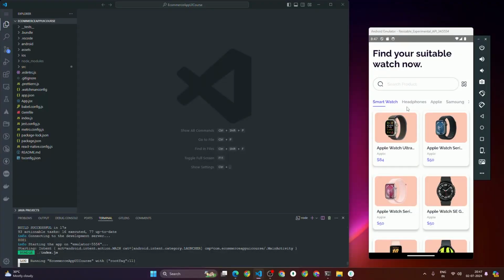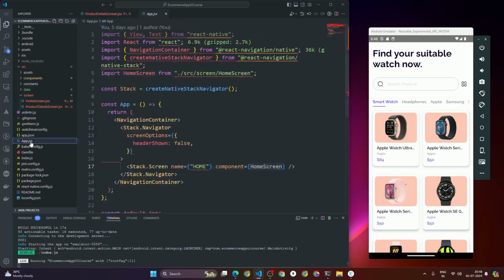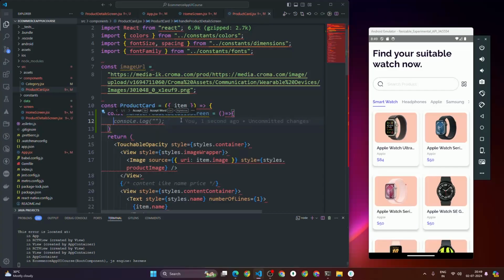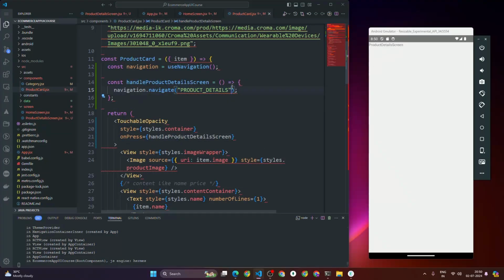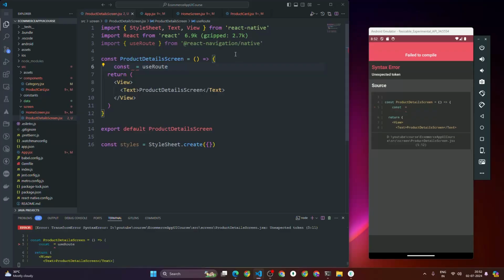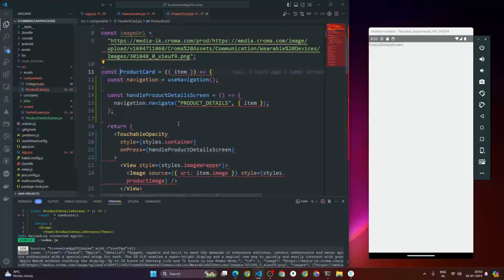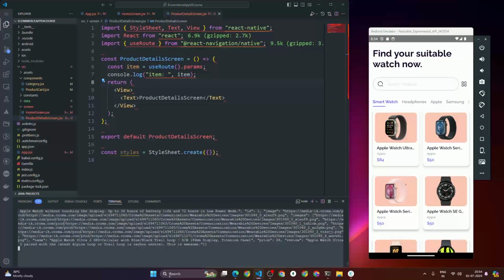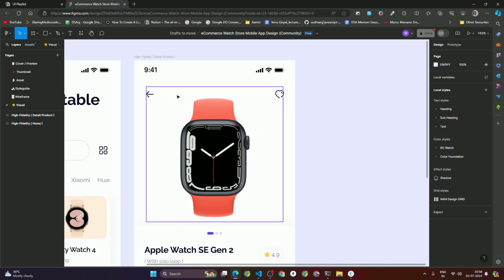13. Pass Data From One Screen to Another Screen in React Native By Building Watch Store App